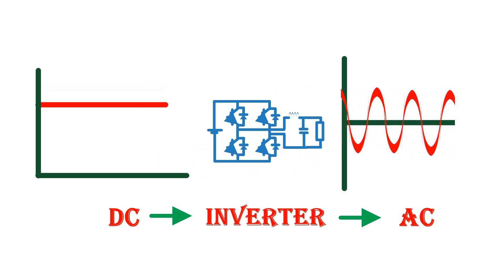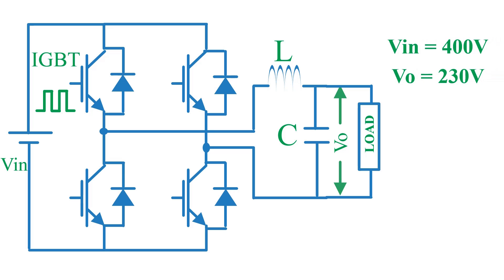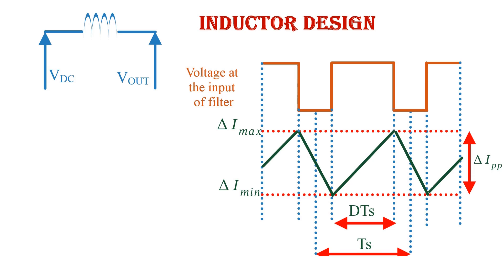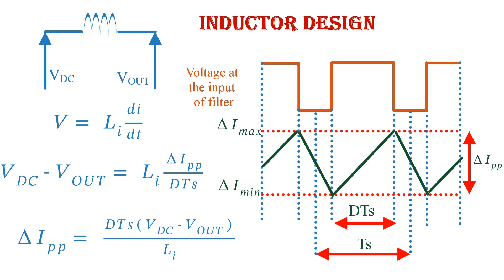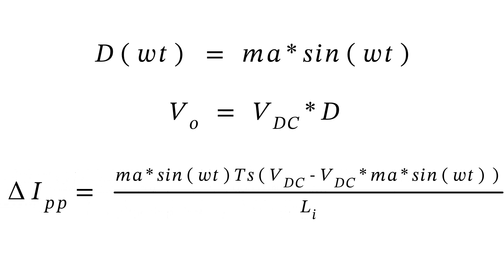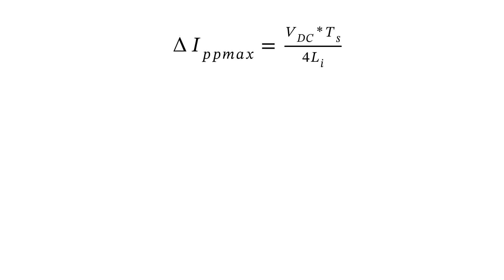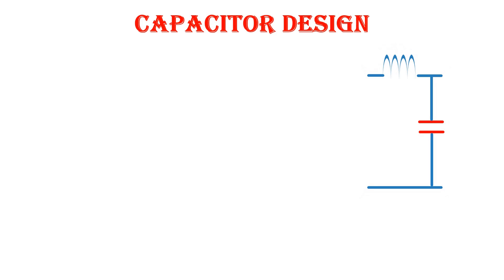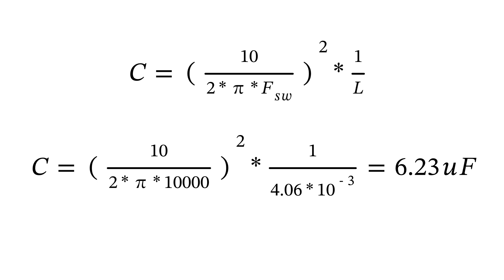Single Phase Inverter Design & Open loop Simulation in MATLAB.